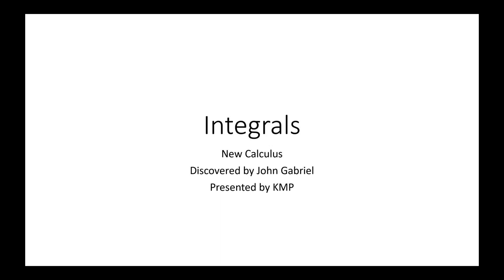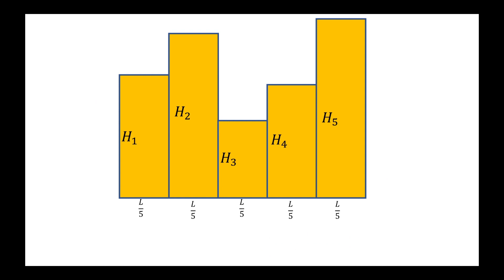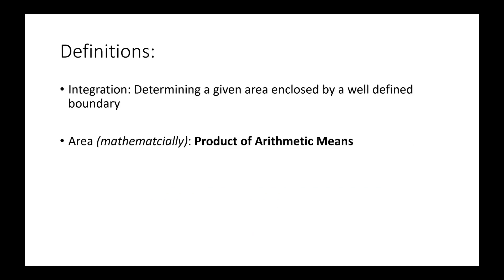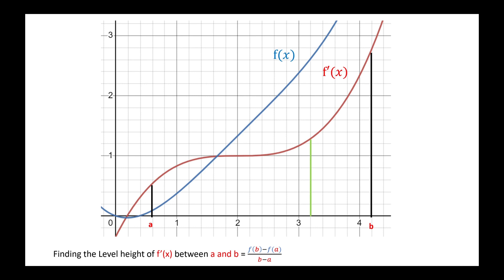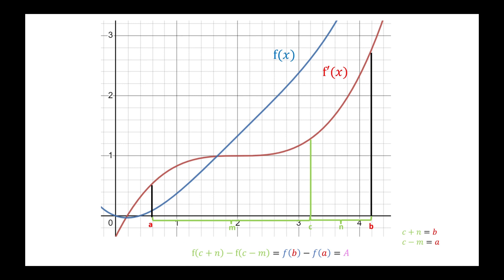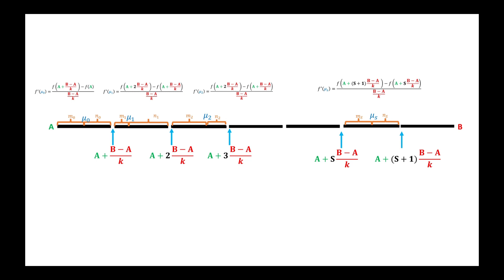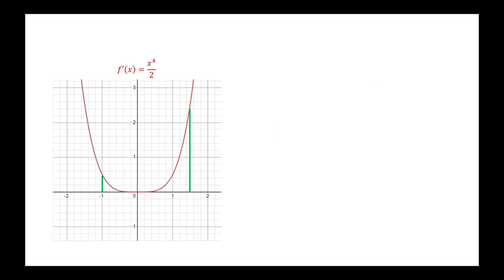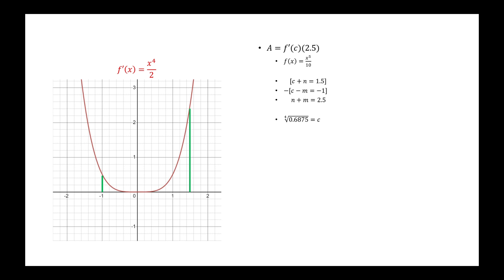The New Calculus Definite Integral (KMP).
This excellent video was produced by KMP. Here is a link to his channel:

KMP's video is exceptional in both quality, content and presentation. It is better than any of the videos I have produced on this topic and I am (John Gabriel) the discoverer of these facts.